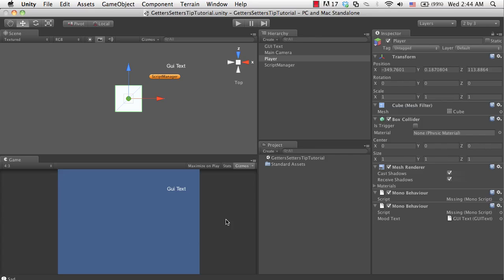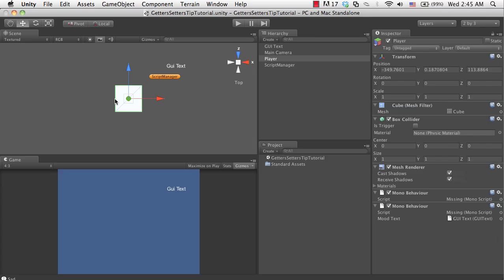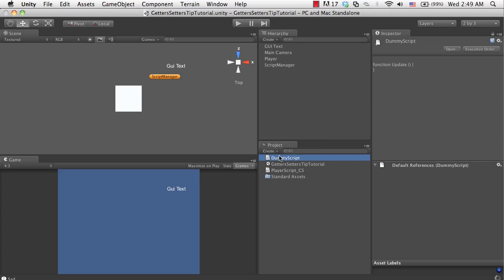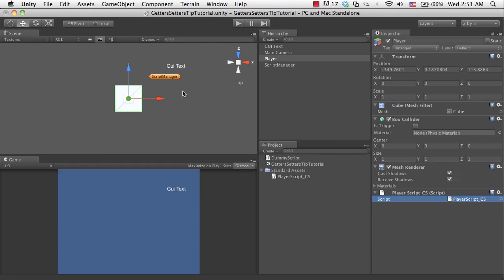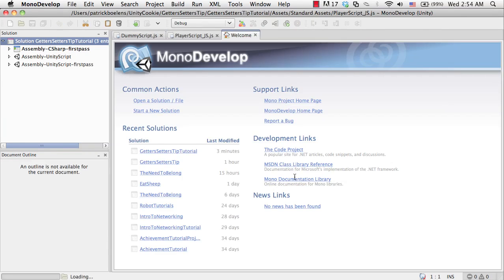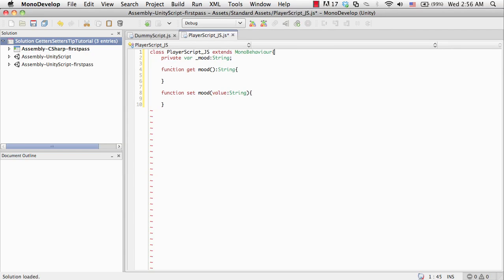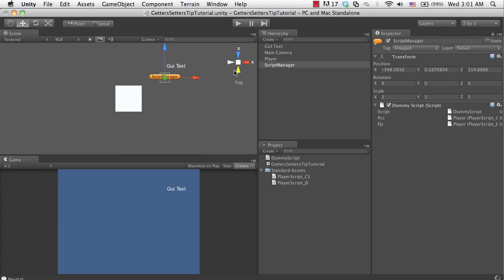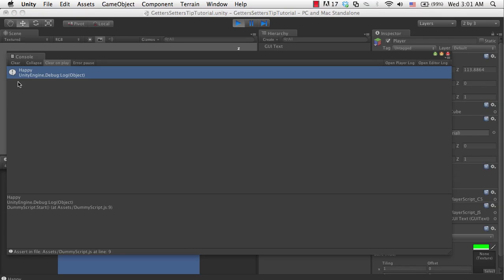Unity Scripting: Getters and Setters in Javascript and C#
In this Unity Scripting video tutorial I explain the use of 'getter' and 'setter' methods for the C# and Javascript flavors of Unityscript. They can be used to facilitate the reading and setting of another object's properties in a transparent way, while still offering an extra layer of control in the object who's property is being changed.

The C# example starts at 1:10; the Javascript one at 9:15.